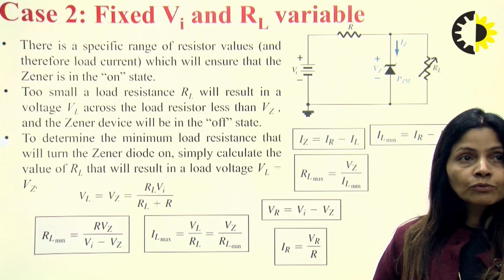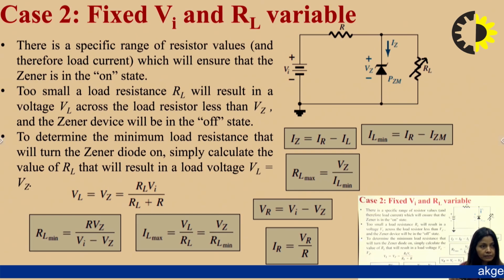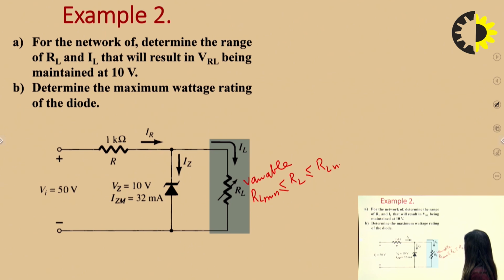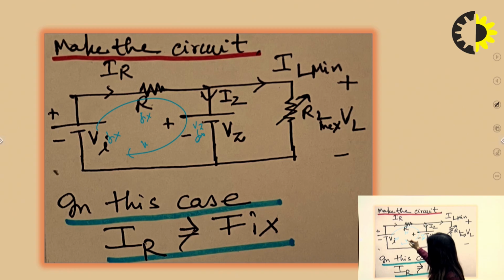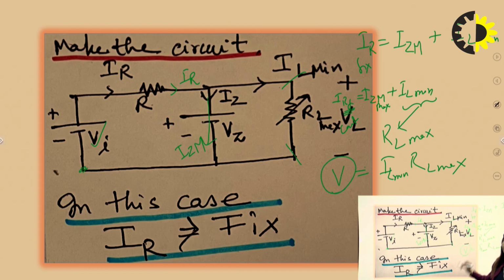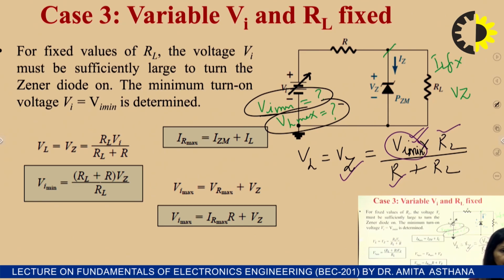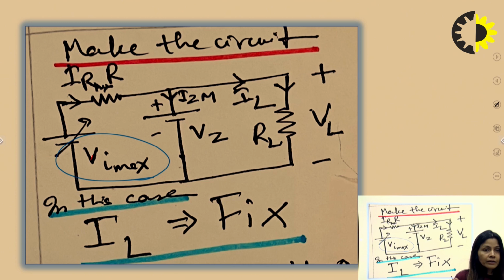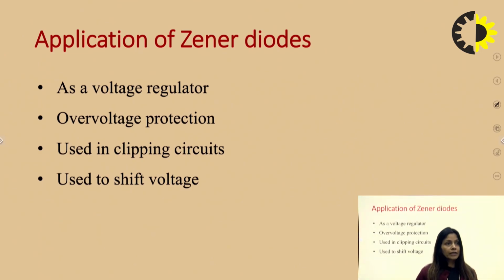ZENER DIODE CASE 2 AND CASE 3 | FUNDAMENTALS OF ELEC. ENGG. | LECTURE 05 BY DR AMITA ASTHANA | AKGE